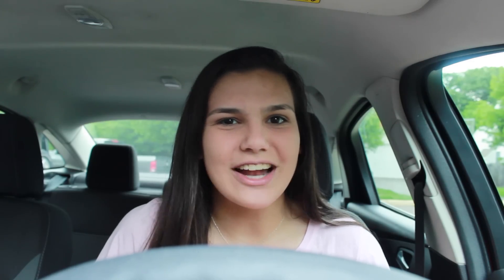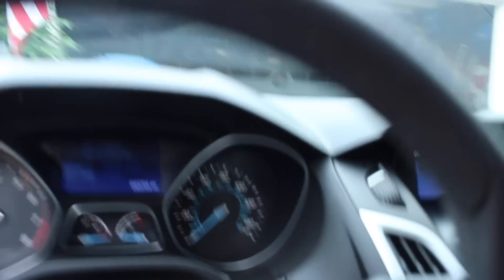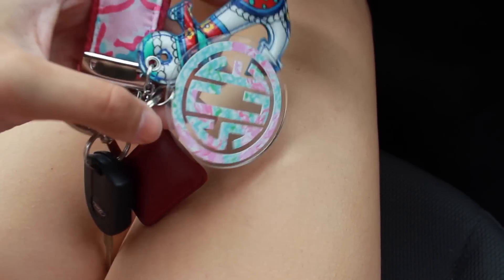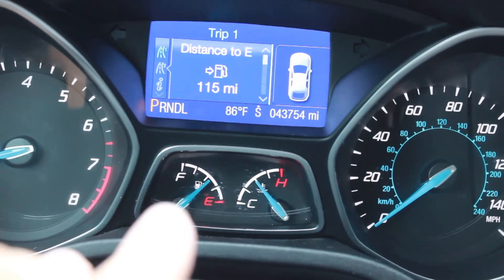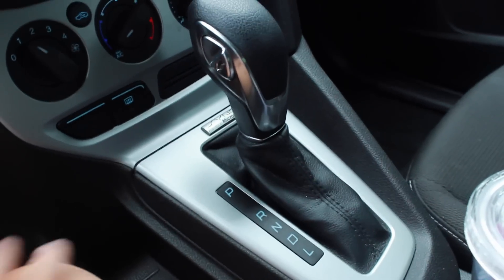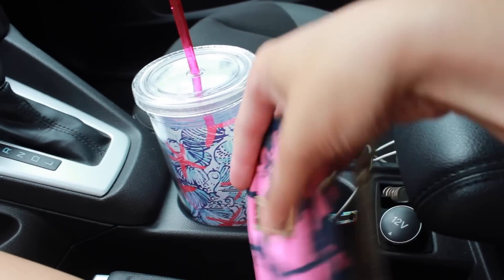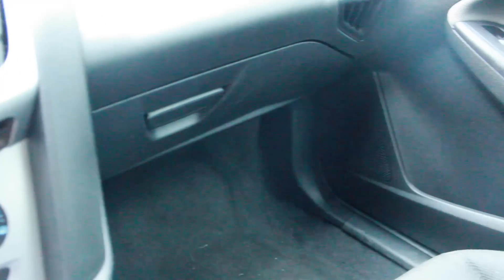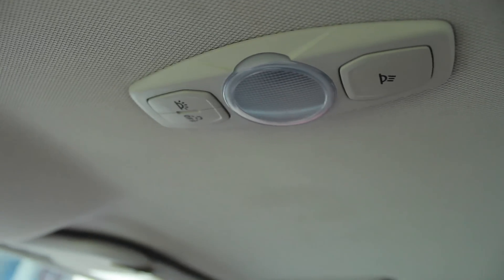Car Tour {2013 Ford Focus}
This has always been requested, so in NO way am I trying to brag :) My parents did purchase this car for me, however I am responsible for paying for all of my gas and a portion of my insurance. Also, I just wanted to thank all of you for leaving such kind words under my previous video! I love all of you so much and your comments and likes were so sweet! I am not quite sure how, but YouTube managed to repost a few of my videos, which is a fabulous start!

Lilly Pulitzer Wristlet: Coastal Prep Shop

Lilly Pulitzer Monogram Keychain: Sealed With A Paw

Shirt: Vineyard Vines
Editor- iMovie